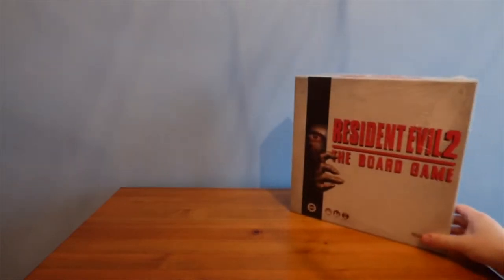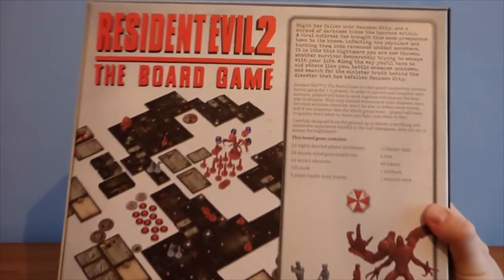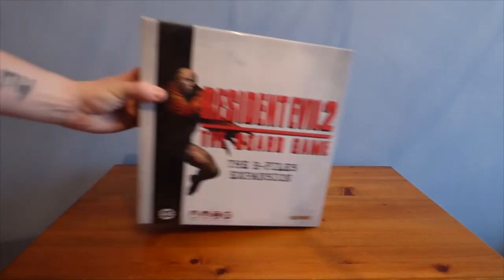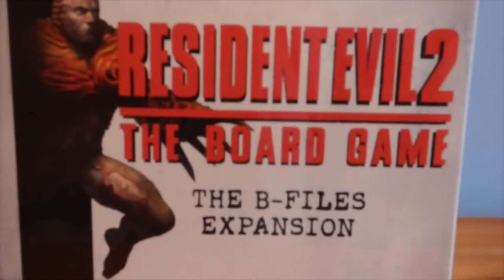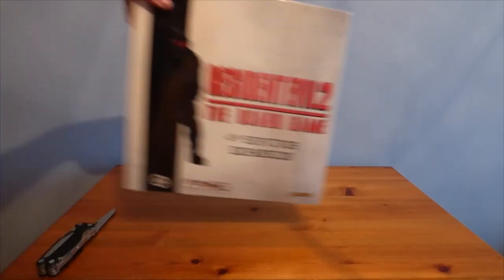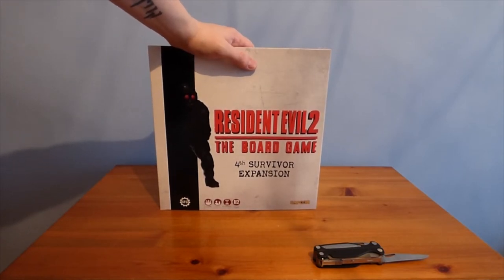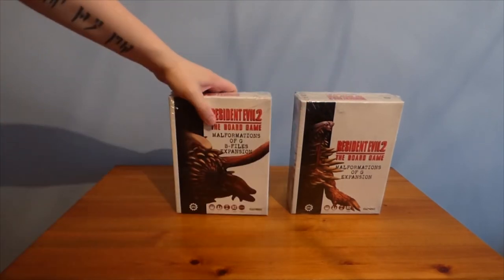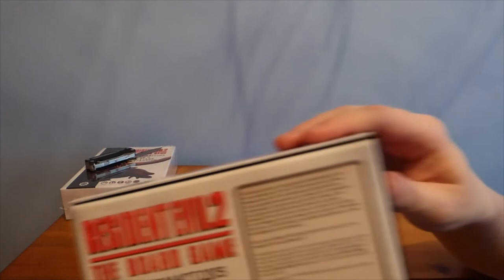An undead horde sized unboxing of the Resident Evil 2 Board Game + extras!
Enjoy the blooper at the very end!

Xbox: Q Dawg187
PSN: Q_Dawg187
Switch: Haven't turned it on in so long I don't know my friend code